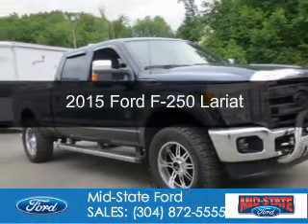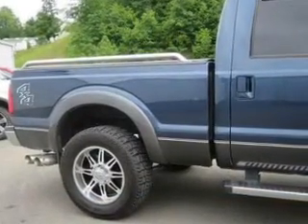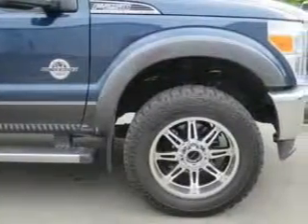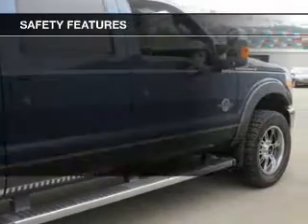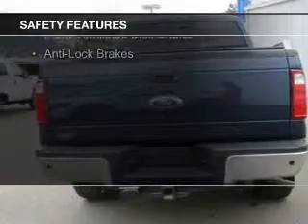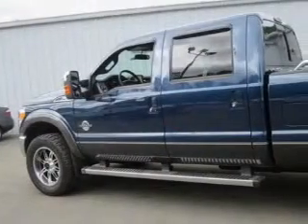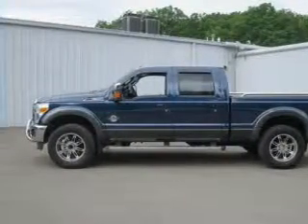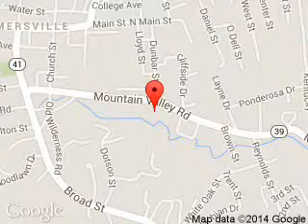2015 Ford F-250 - Summersville WV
Phone:
Year: 2015
Make: Ford
Model: F-250
Trim: Lariat
Engine: 6.7 liter 8 cylinder 32 valve
Transmission: 6-Speed Automatic
Color: Blue
Mileage: 7349
Address:
1000 Arbuckle Road